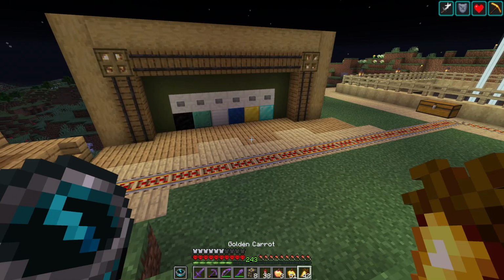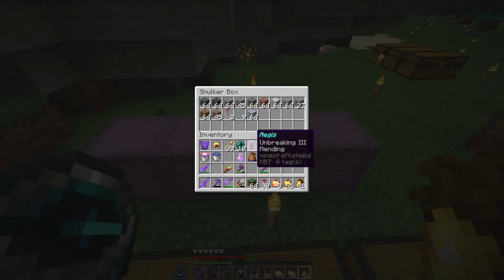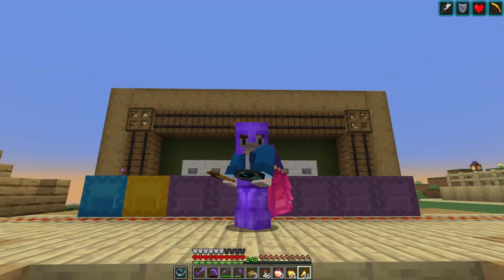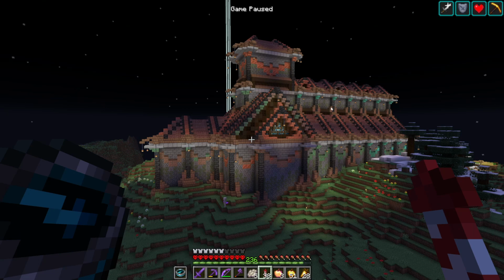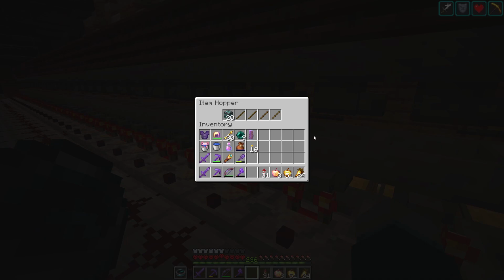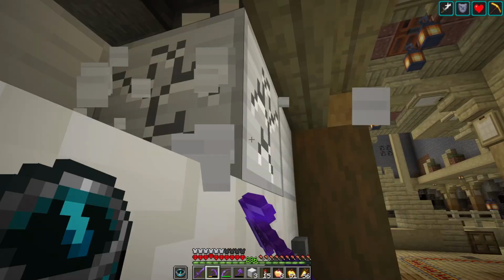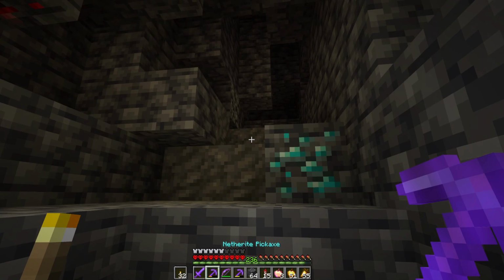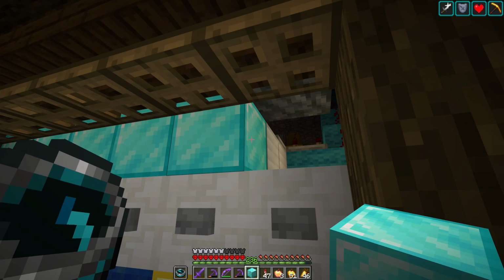MINESHAFT STORAGE SYSTEM! - Minecraft Hardcore Let's Play: S1E73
In this Minecraft Hardcore video, I build a mega storage system for my smart mineshaft that will house every resource that I might encounter underground. This is episode 73 of Whistler's Minecraft Hardcore Let's Play series. I hope you enjoy!

Timestamps:
0:00 Intro
2:06 Gathering Blocks
7:17 Mineshaft Storage System
16:22 Smart Mineshaft Mining
32:00 Nether Progress
41:47 Glow Squids
44:29 Outro